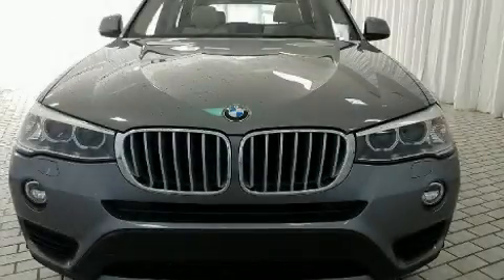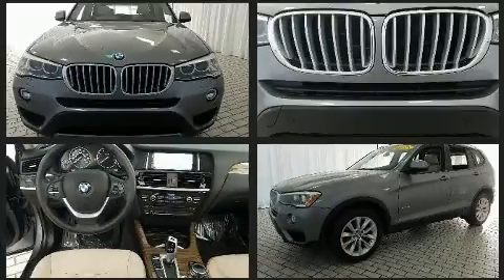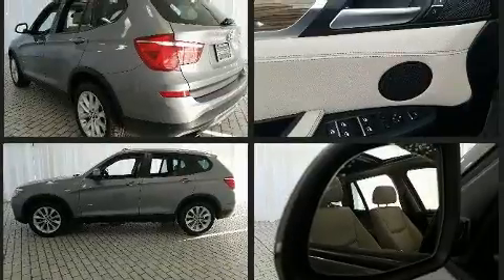2015 BMW X3 xDrive28i in Greensboro, NC 27407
Crown BMW
3902 W. Wendover Ave.

The 2015 BMW X3. It features all-wheel drive versatility, an automatic transmission, and a 2 liter 4 cylinder engine. A turbocharger is also included as an economical means of increasing performance. This model accommodates 5 passengers comfortably, and provides features such as: front and rear reading lights, a built-in garage door transmitter, a power seat, front dual-zone air conditioning, a power liftgate, rain sensing wipers, and power windows. In the event of a rollover collision, side curtain airbags provide additional protection for outboard seated passengers. A Carfax history report provides you peace of mind by detailing information related to past owners and service records. Our sales staff will help you find the vehicle that you've been searching for. We'd be happy to answer any questions that you may have.